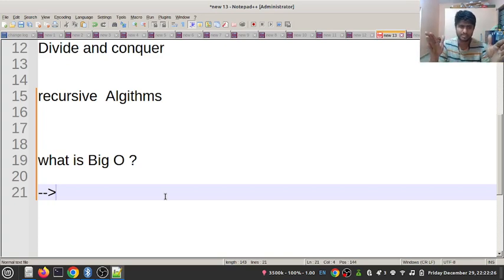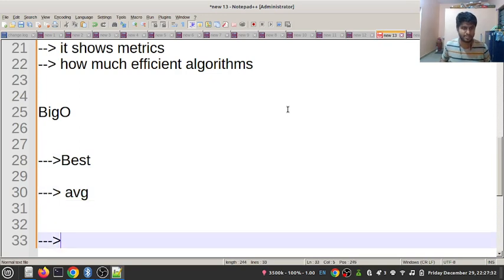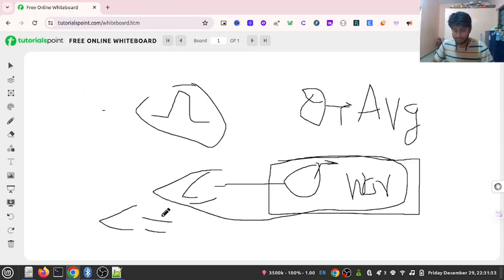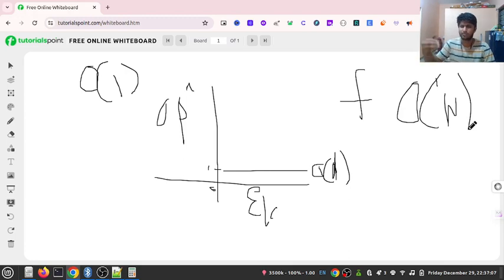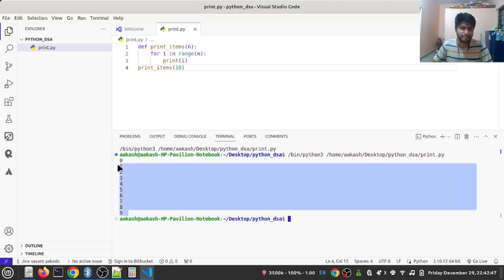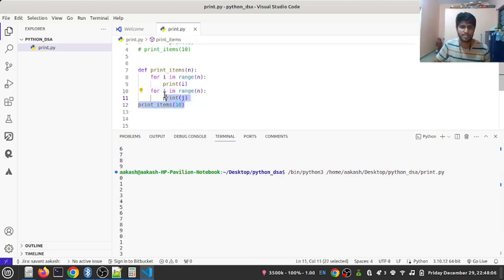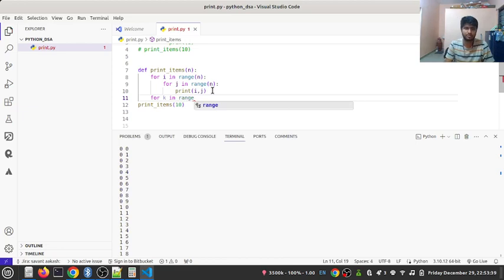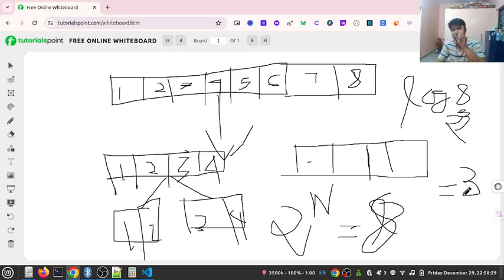Understanding Big O Notation and Cases in Algotihms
Introduction to the basics of Big O notation and its importance in algorithms. [00:03]
Explanation of how Big O notation describes the efficiency of algorithms. [03:09]
Categorization of algorithm complexity into best, worst, and average cases. [09:29]
Insights into constant and linear time complexity in algorithms. [12:40]
Discussion on how Big O complexity varies with the number of inputs and operations. [18:34]
Analysis of nested loops and their representation as Big O(n^2). [21:40]
In-depth understanding of Big O notation for time complexity. [28:28]
Exploring the concept of dropping non-dominant terms in Big O notation. [31:03]
Comprehensive understanding of logarithmic operations in algorithms. [36:45]
Conclusion and encouragement for viewers to subscribe for more informative content. [39:27]